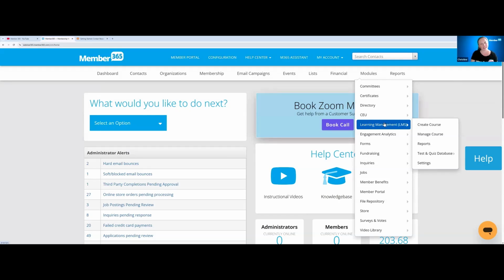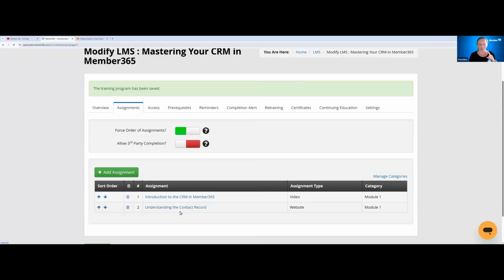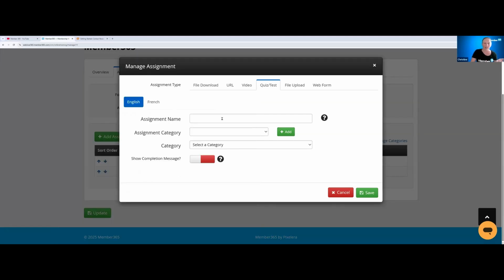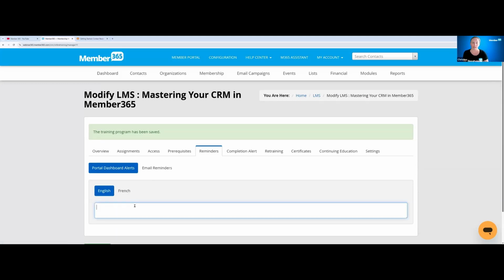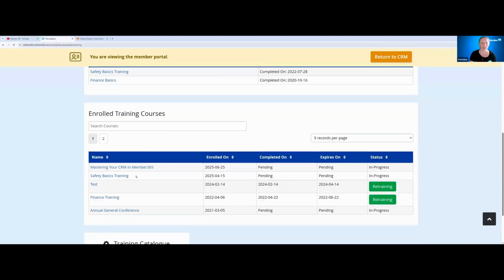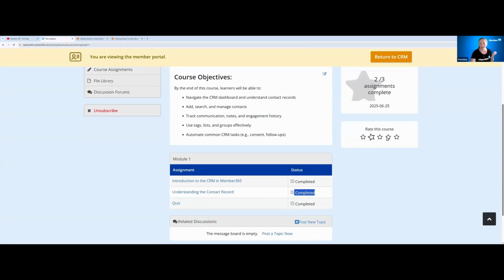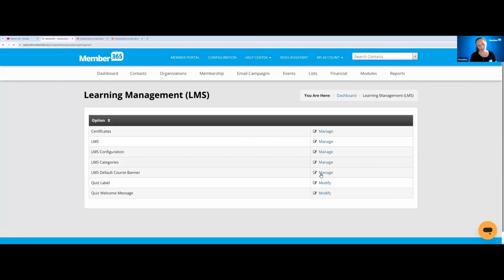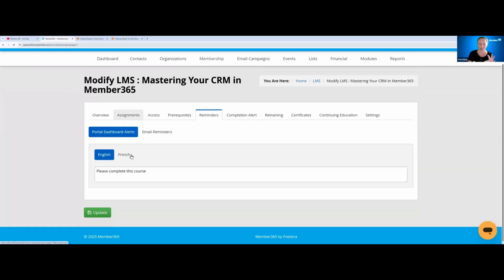Learning Management System - Unlocking Advanced Features for Optimal Learning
Want to foster learning, connections, and purpose within your membership? This webinar will guide you through optimizing your Learning Management Program using the integrated LMS in Member365. See how you can deliver career-advancing training that drives engagement and value, and even generate new non-dues revenue streams by monetizing your learning content.